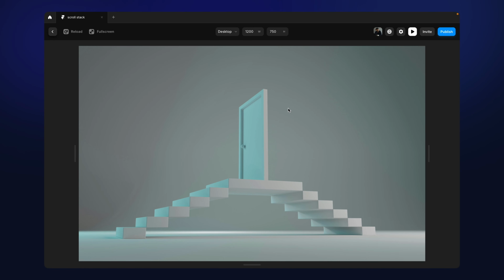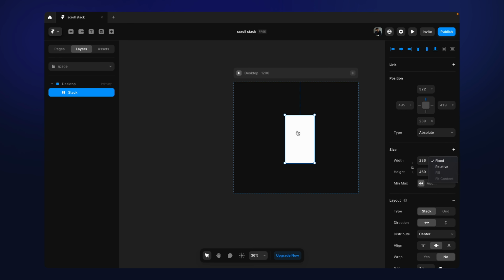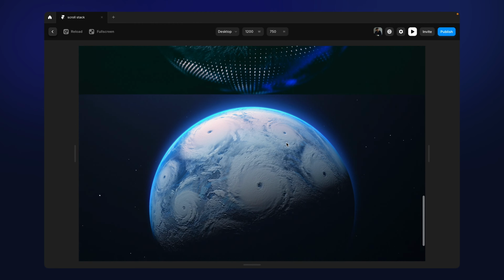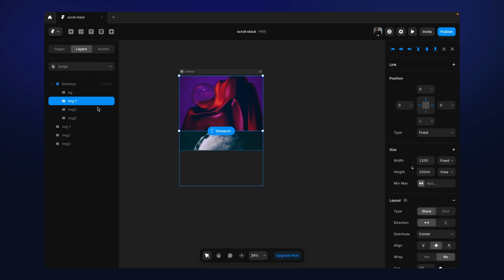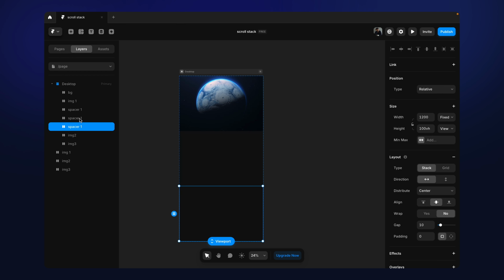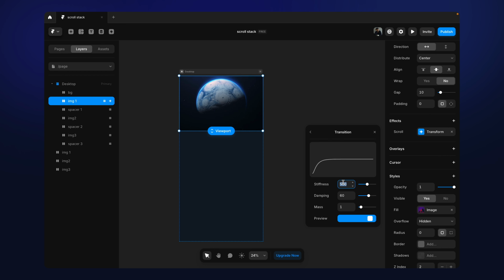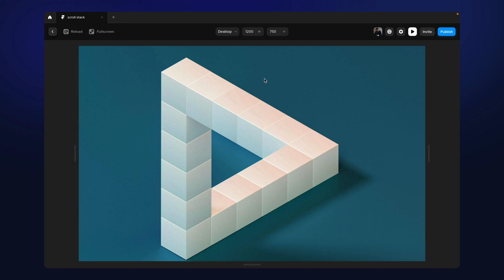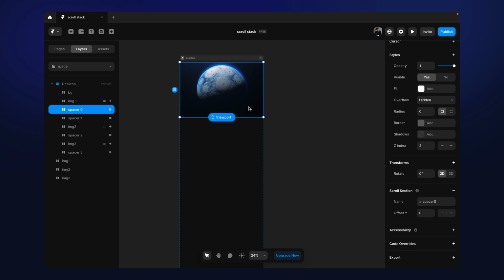Eye-Catching Framer Scroll Animations: Impress Your Audience Instantly!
Have any questions?